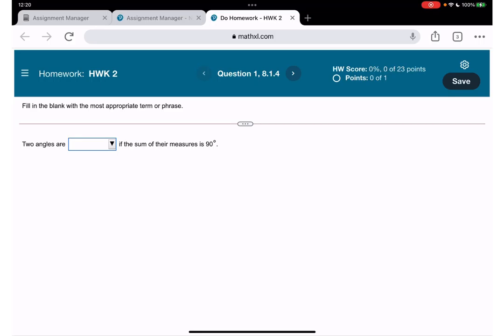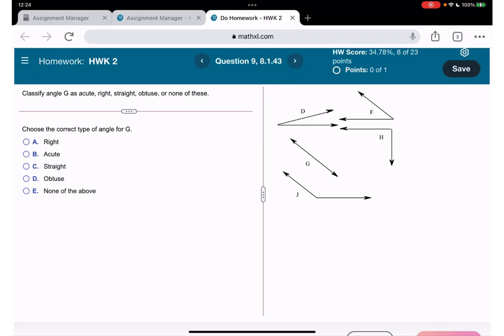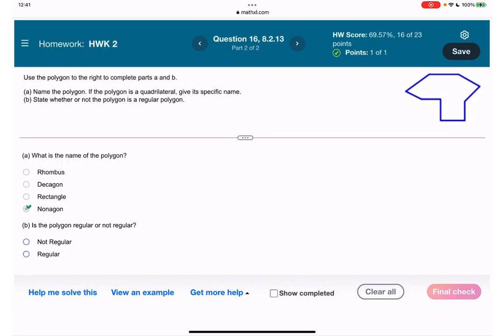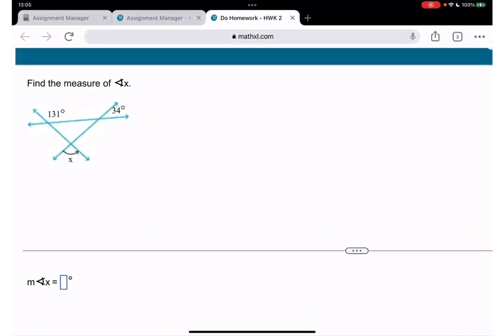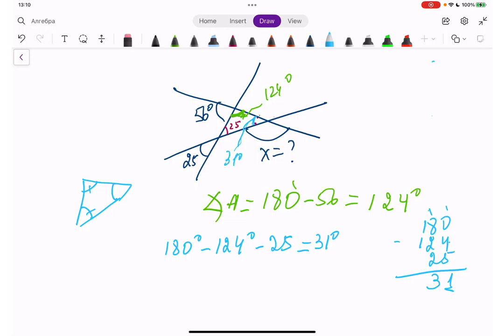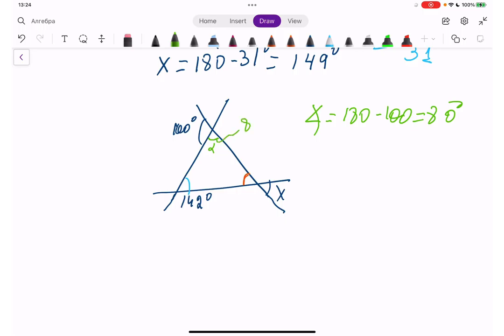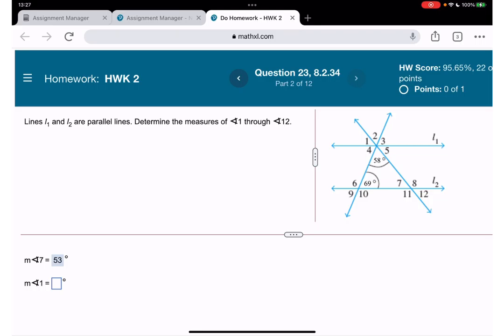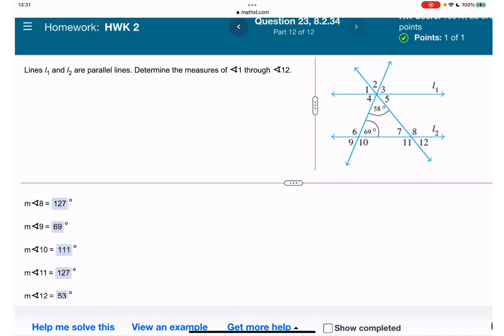MGF2106_EU: Homework 2 : Angles